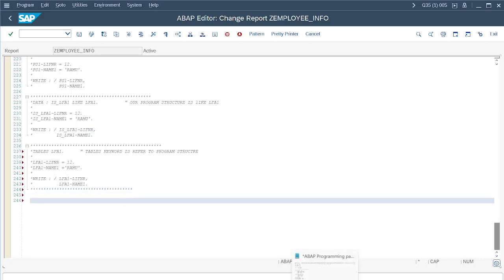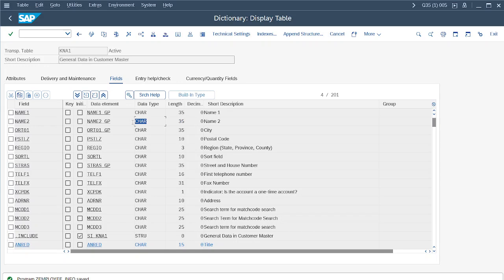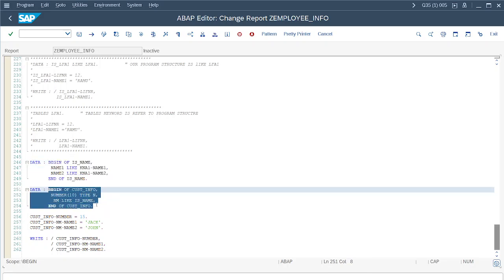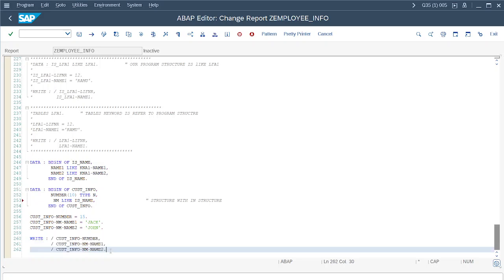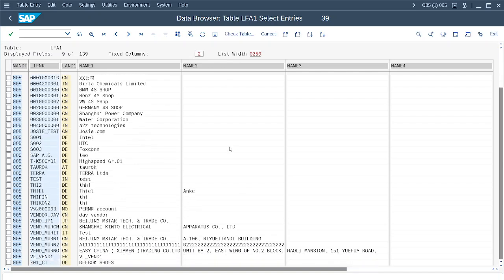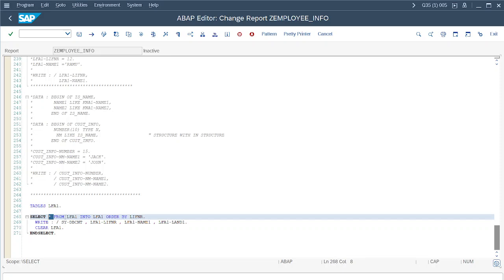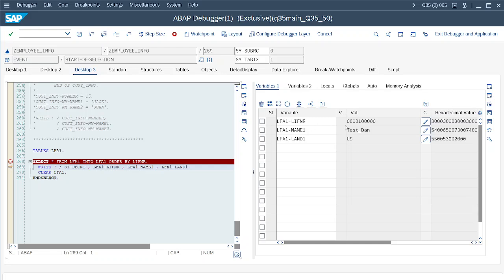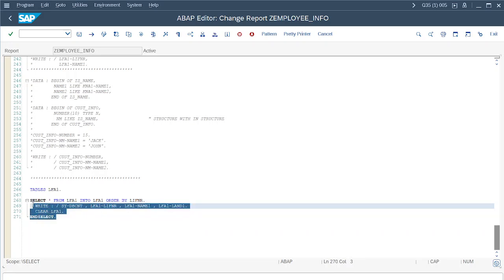Database Loops in ABAP | SELECT-ENDSELECT Decoded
In this video of our SAP ABAP Tutorial Series 2026, we will learn how to use the SELECT-ENDSELECT loop to fetch data from database tables in SAP.

This is one of the most fundamental and commonly used concepts in ABAP, especially when working with database operations.

📚 Topics Covered:
What is SELECT-ENDSELECT in ABAP?
How SELECT statement works
Syntax of SELECT-ENDSELECT loop
Fetching data record by record
Difference between SELECT-ENDSELECT and SELECT INTO TABLE
Performance considerations
Real-time example with explanation

Who Should Watch:
Developers learning database operations
Anyone starting SAP ABAP in 2026

💡 By the end of this video, you will clearly understand how to retrieve and process data from SAP tables using SELECT-ENDSELECT and when to use it in real-time scenarios.

Core ABAP
OOPS ABAP
ABAP on HANA
CDS Views
RAP & SAP BTP